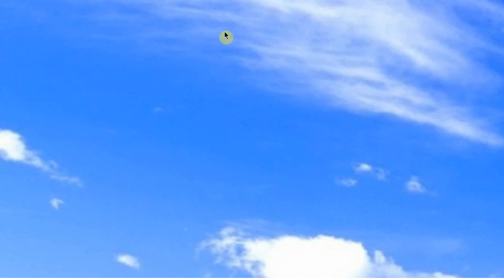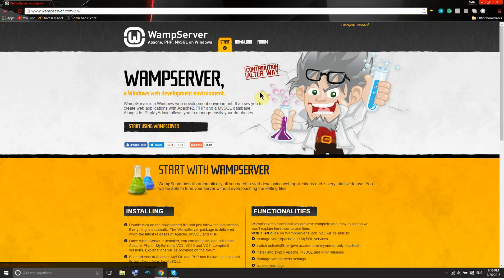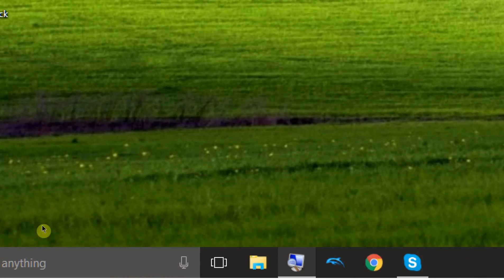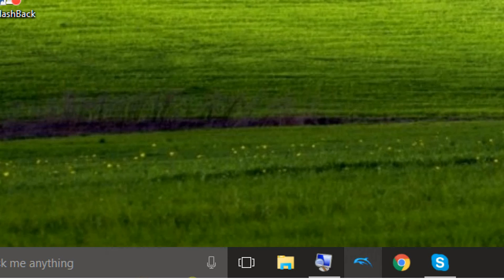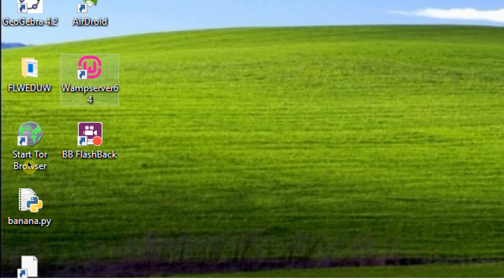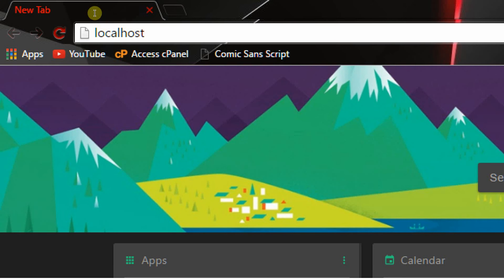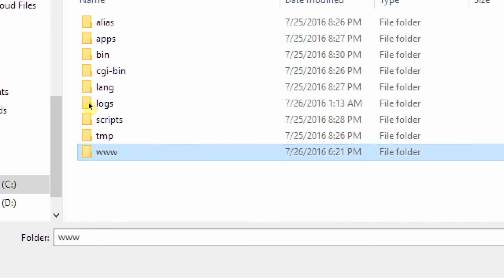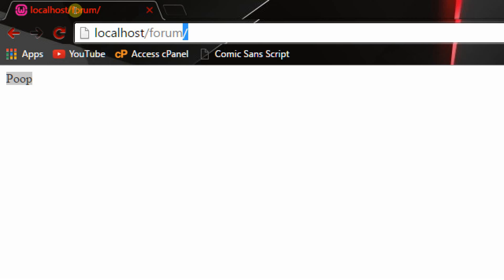Create a Forum With PHP ep1 Setup [NO CODING EXPERIENCE]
In my new series, you'll learn to create a forum with PHP and HTML! It's suerp easy and fun, and i hope you all enjoy it!

Linkz:
___1